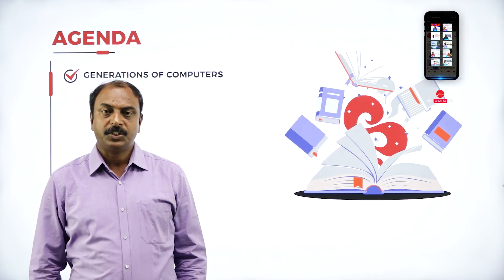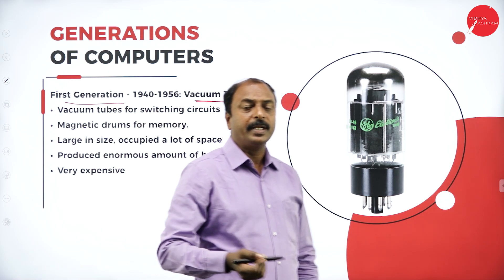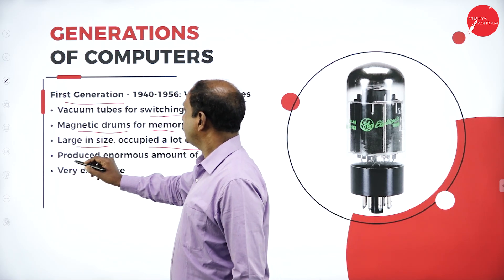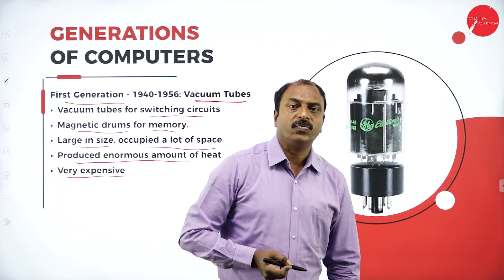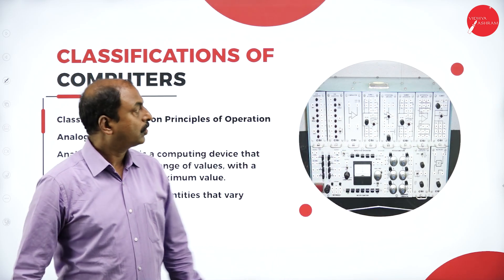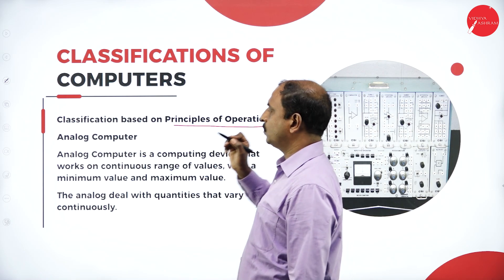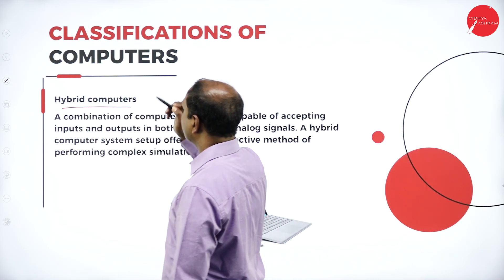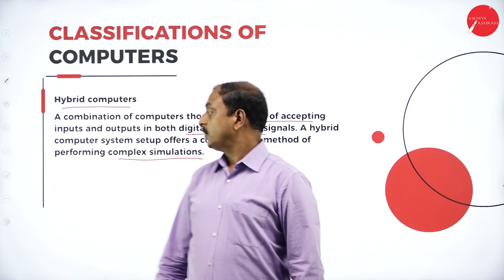DAY 03 | FUNDAMENTALS OF COMPUTERS | I SEM | B.CA | GENERATIONS OF COMPUTERS | L3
Course : B.CA
Semester : I SEM
Subject : FUNDAMENTALS OF COMPUTERS
Chapter Name : GENERATIONS OF COMPUTERS
LECTURE : 3